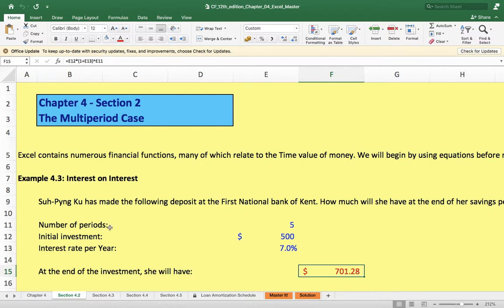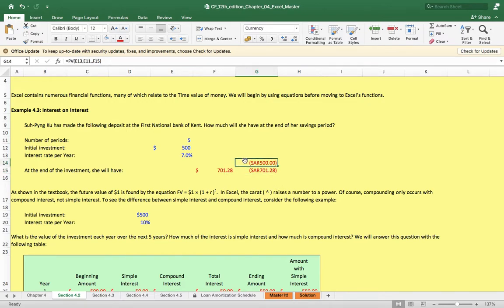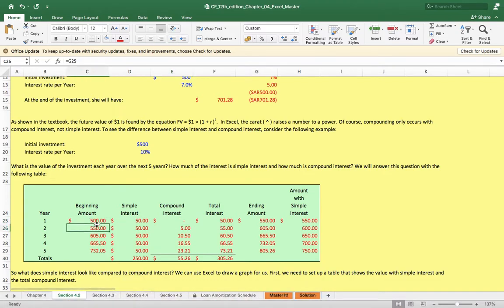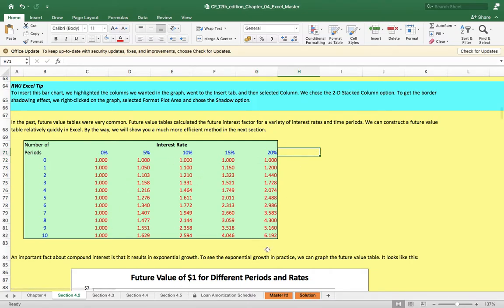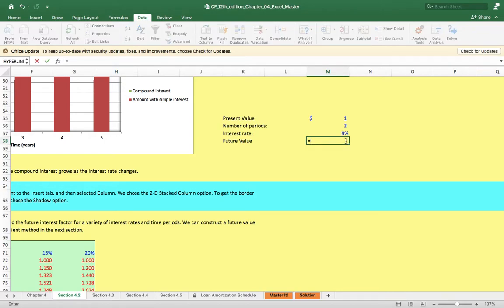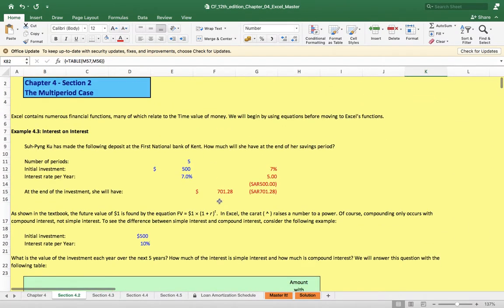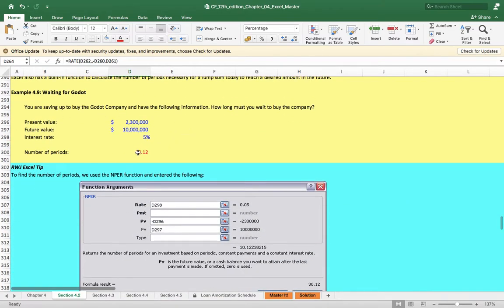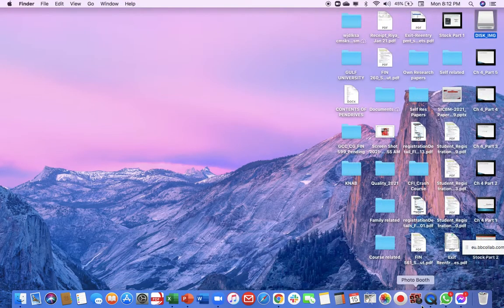Time Value of Money (TVM) Part 6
Talks about the computation of all the TVM calculations through excel spread sheet.